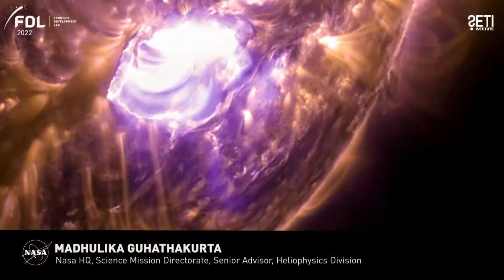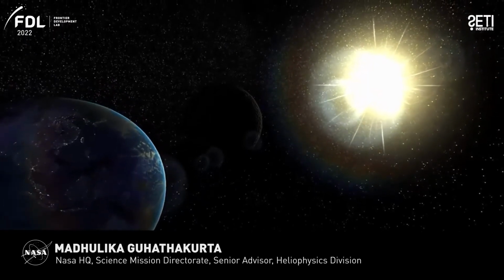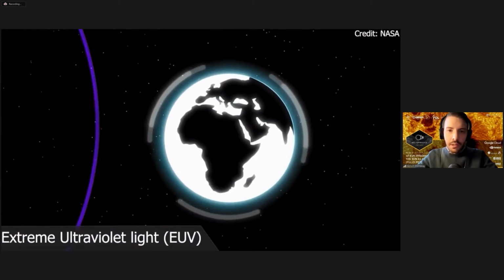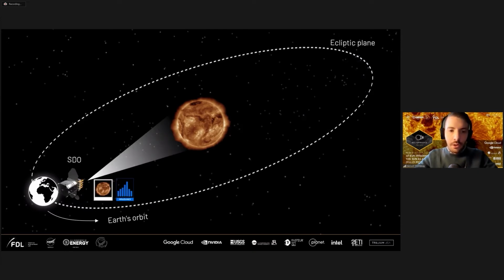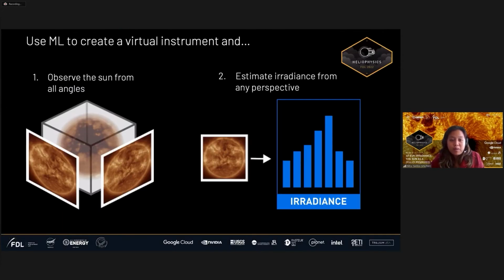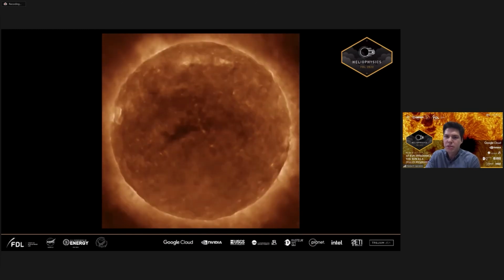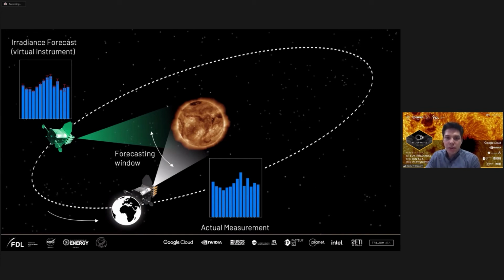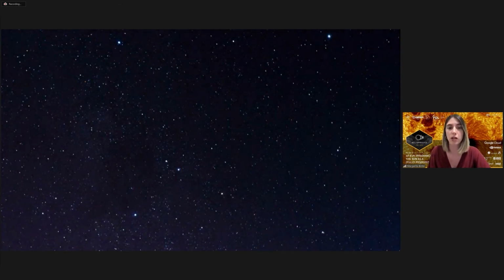FDL 2022 - Final Showcase: Heliophysics - 4π EUV Irradiance: The Sun as a (fully-resolved) Star